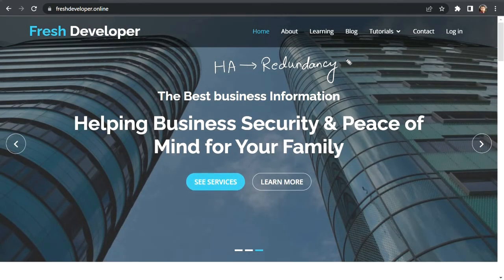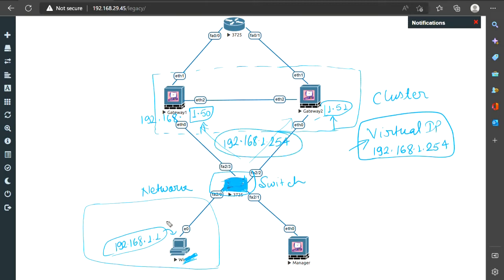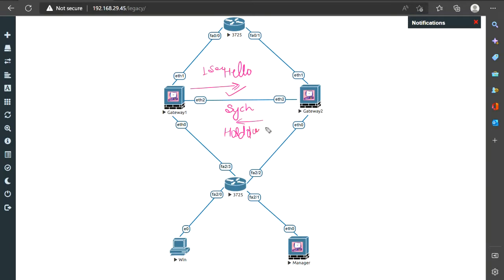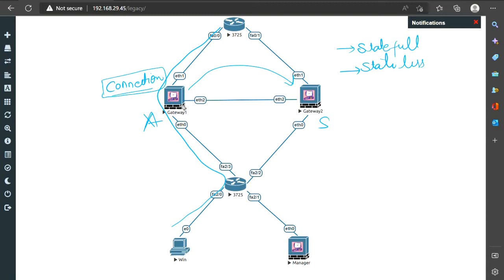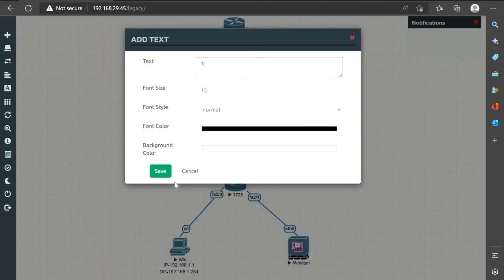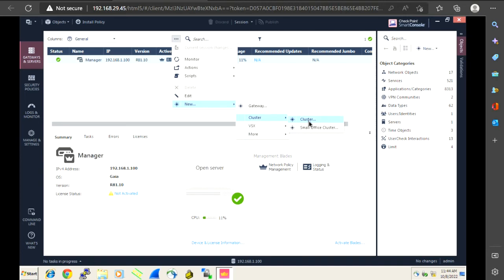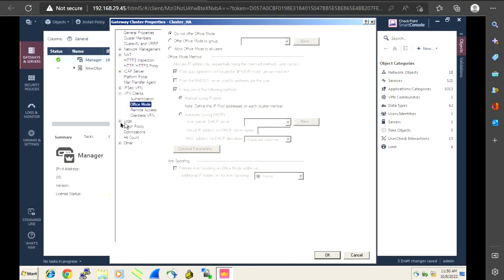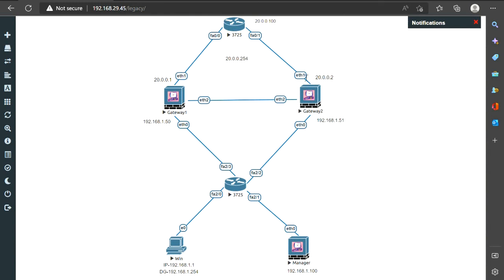HA Configuration P1 | Checkpoint firewall full course | Day 13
We will learn HA configuration in this video. We will learn redundancy of firewalls that how to keep services running even when one of the firewall goes down.